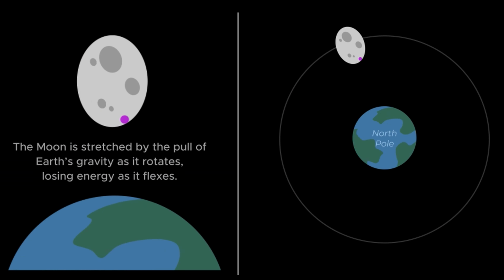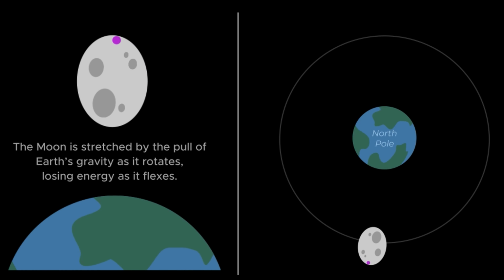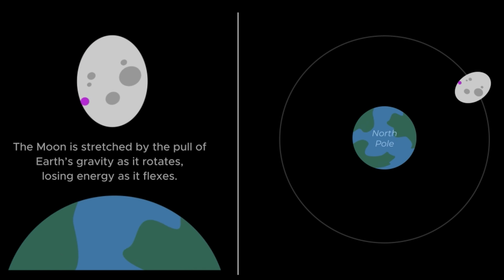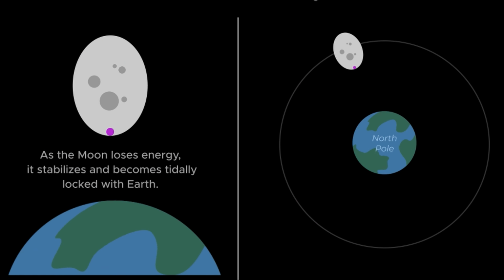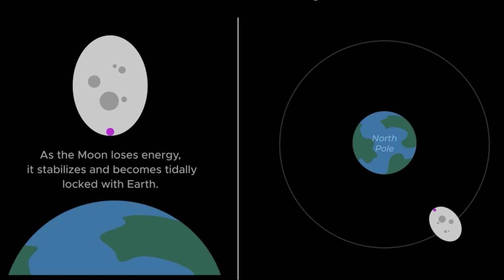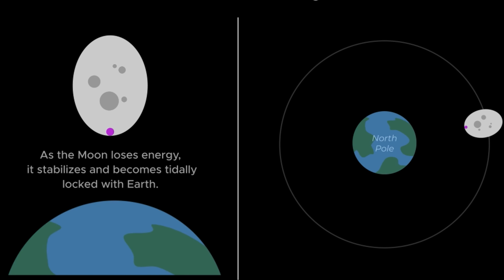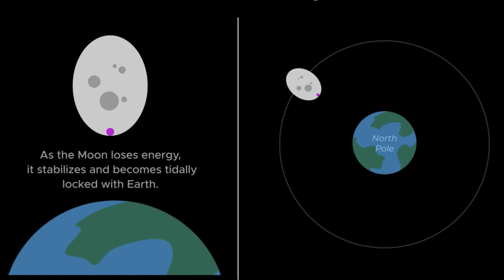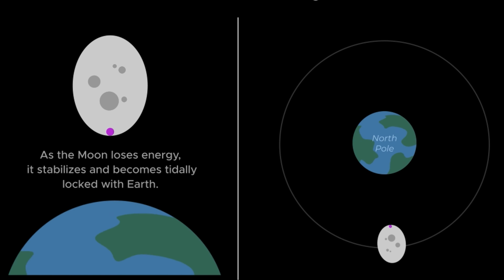Tidal Locking & The Moon!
Using the Earth/Moon system as an example I briefly go over what Tidal locking is and how it occurs!

Credits! because we all know I am not cool enough to make some of these things :p

Animations
Credit: Vi Nguyen, NASA Goddard Space Flight Center